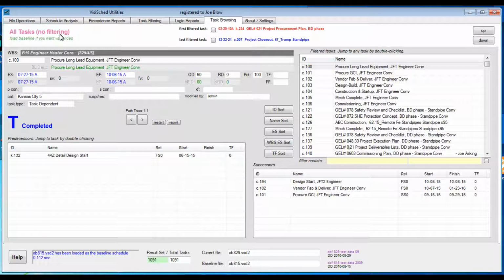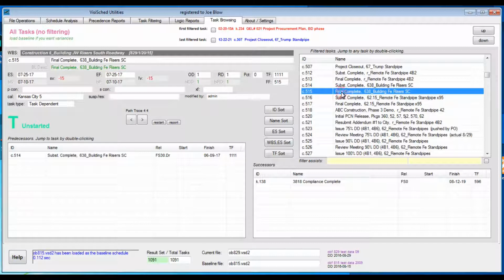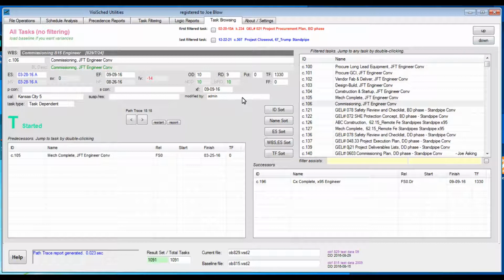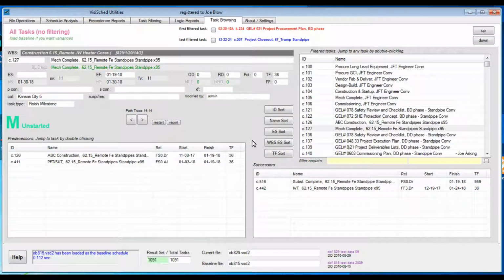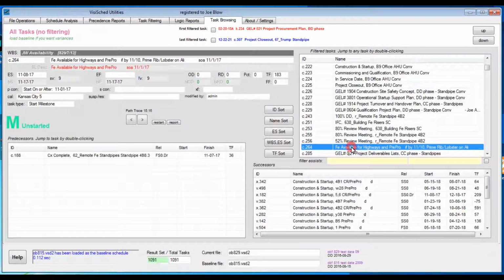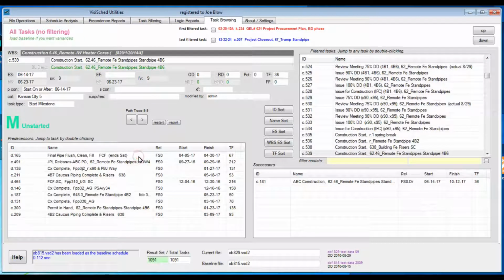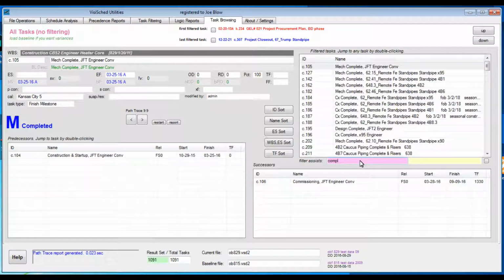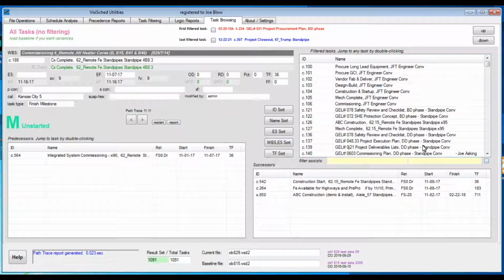VisiSched Basic #6: Task Browsing (Project Scheduling)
Showing how to browse and trace tasks.